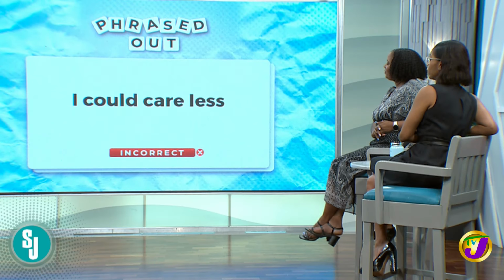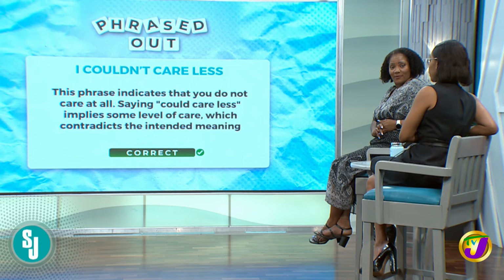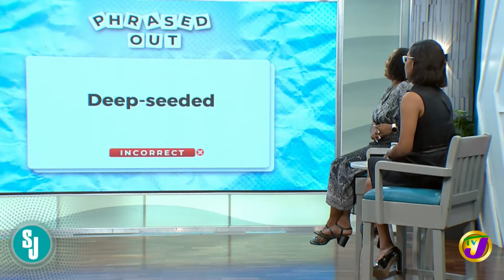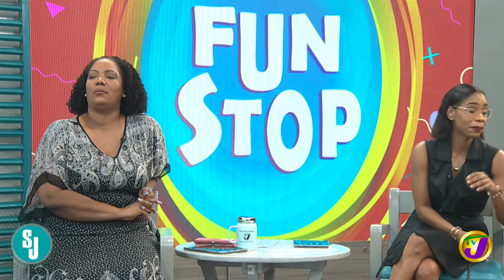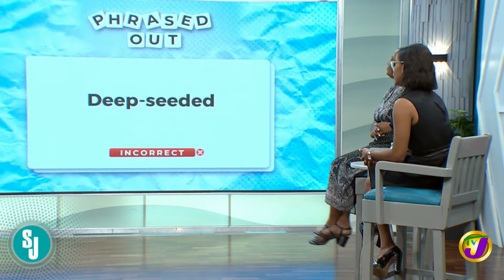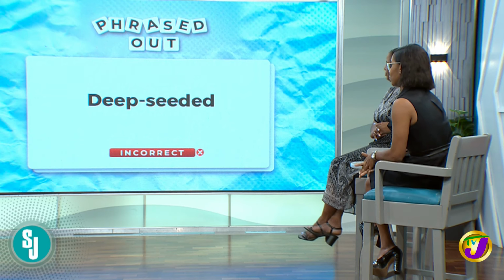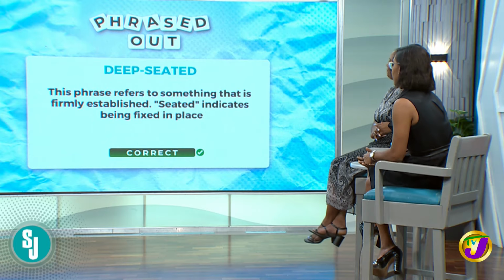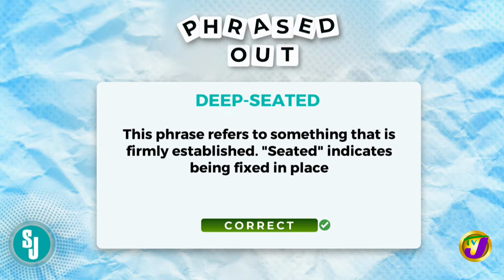Fun Spot: Phrased Out | TVJ Smile Jamaica